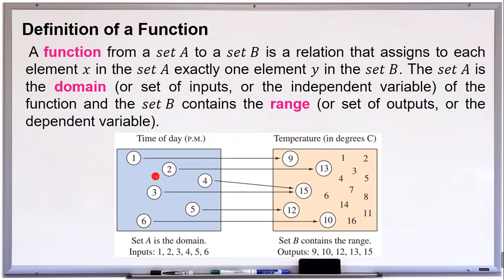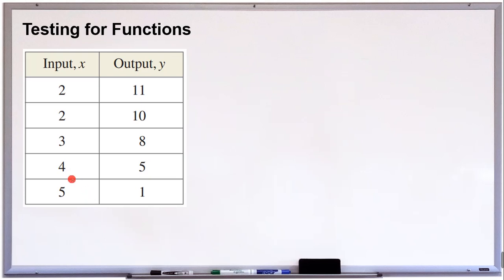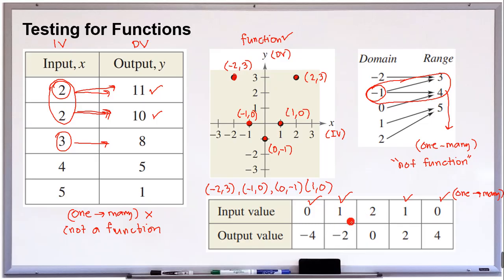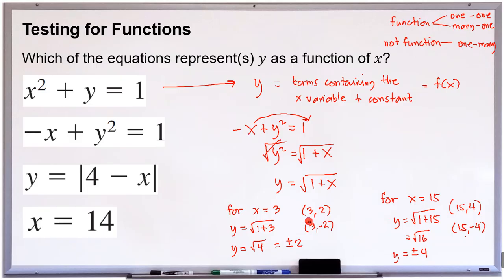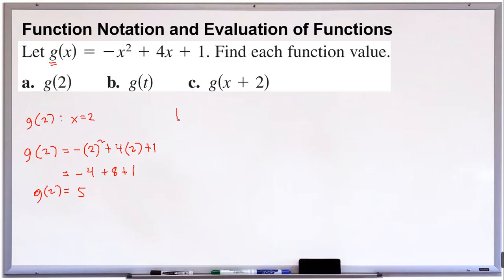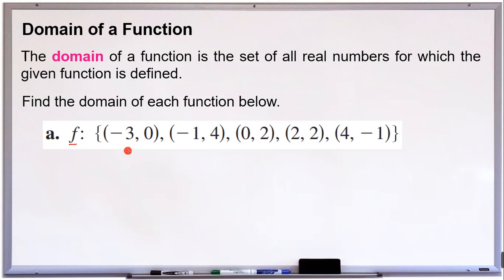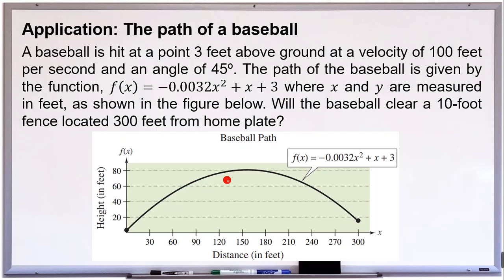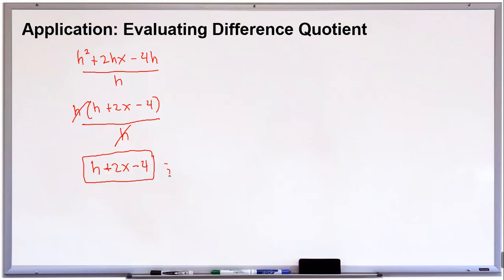Introduction to Functions